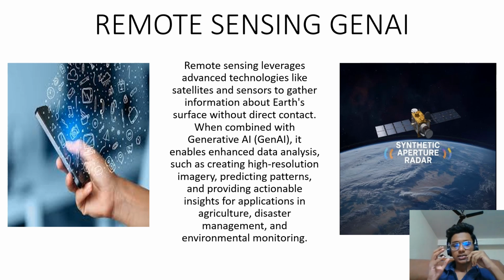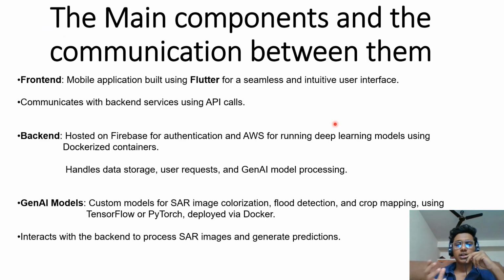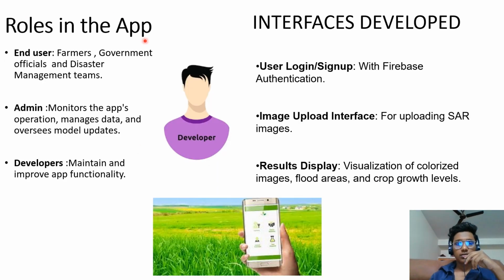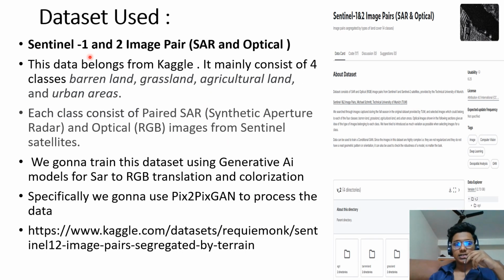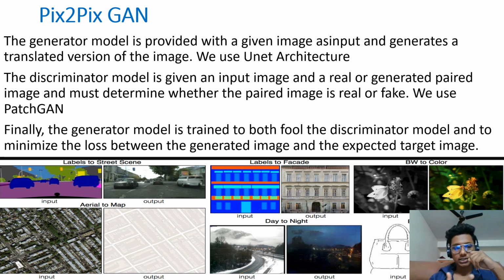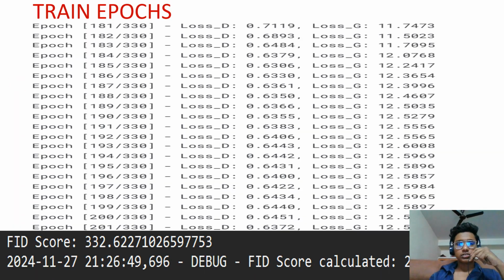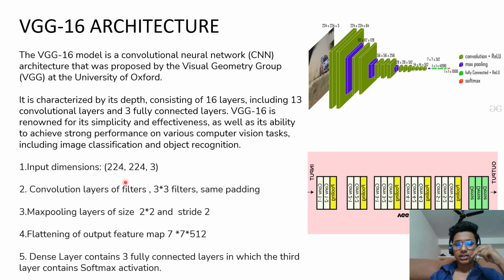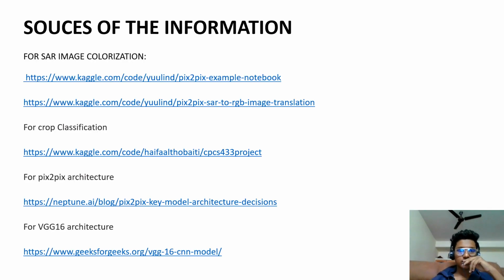Sar Image Colorization